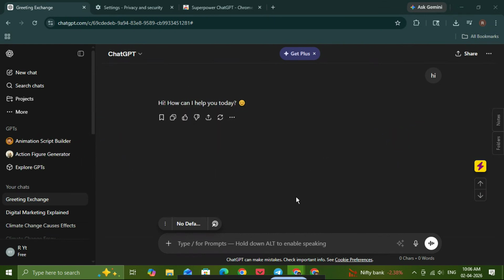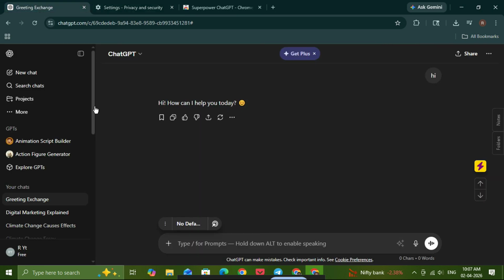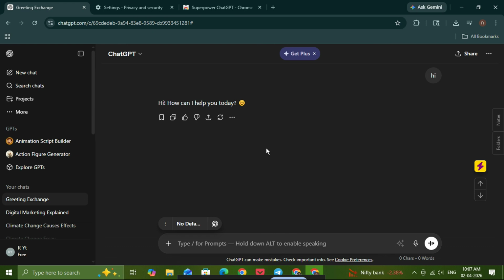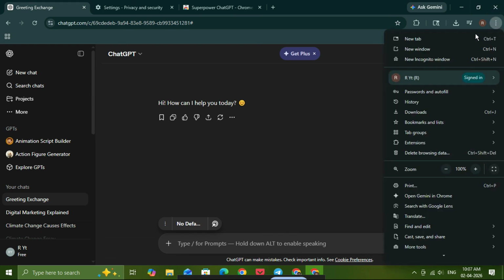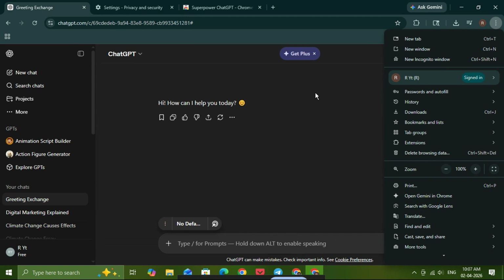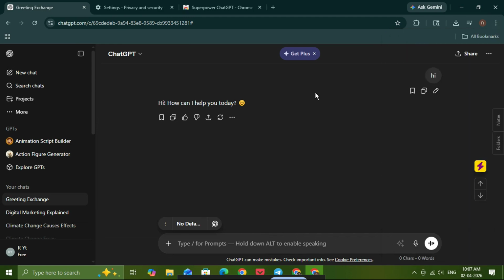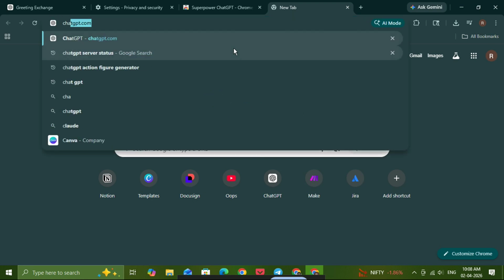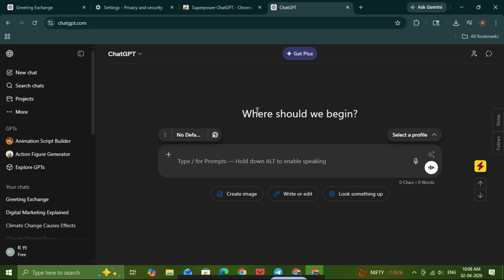How To Fix ChatGPT Too Many Redirects (2026 Easy Guide)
Learn how to fix ChatGPT too many redirects with simple browser troubleshooting steps like clearing cookies, using incognito mode, disabling VPNs, and switching browsers.

Timestamps
0:00 Intro
0:18 Clear Cookies And Cache
0:49 Open In Incognito Mode
1:18 Disable VPN And Extensions
1:47 Try Another Browser
2:11 Quick Recap And Outro